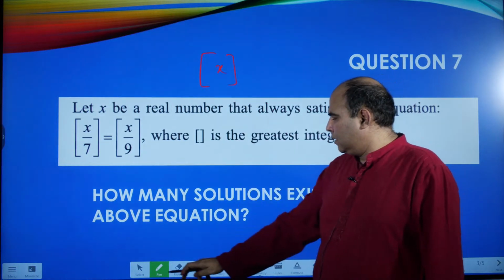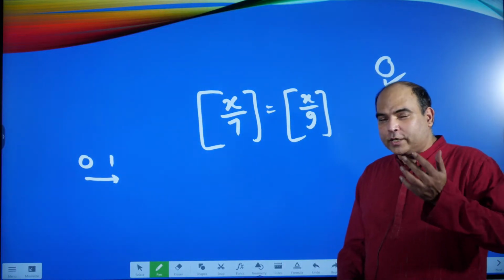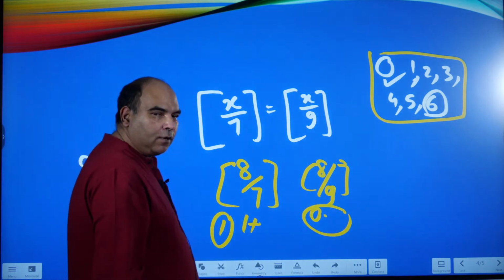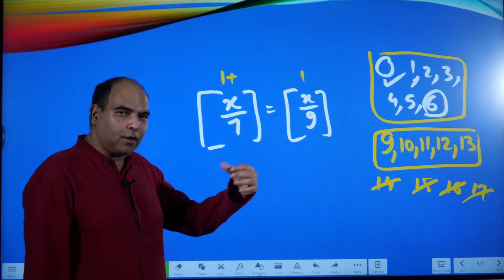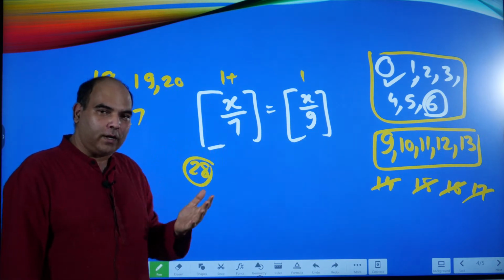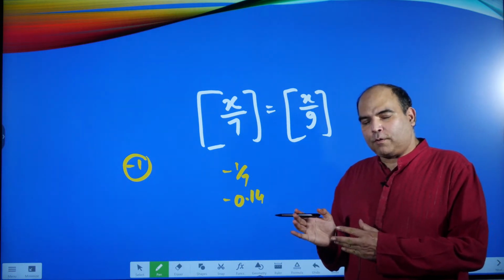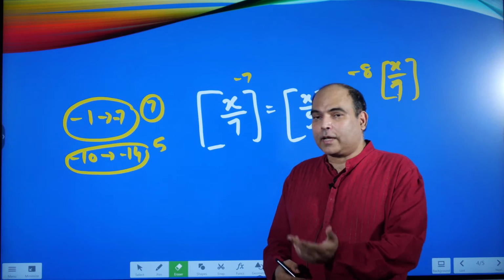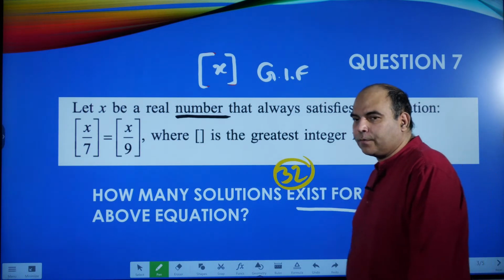50 Must Know Questions In Quants #7 | Arun Sharma | Quantitative Aptitude | CAT | Bank PO | SSC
In this session, we take a look at an important question using the concept of the greatest integer function.

Rs. 299 only